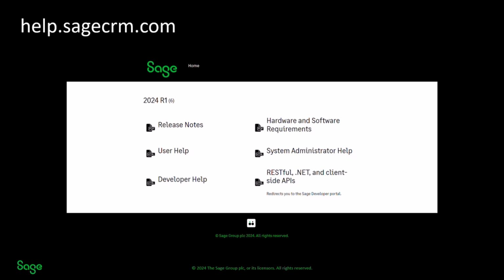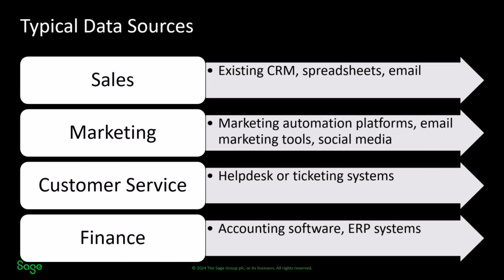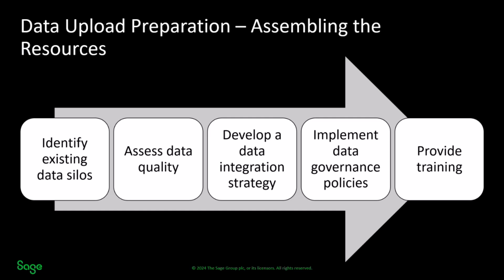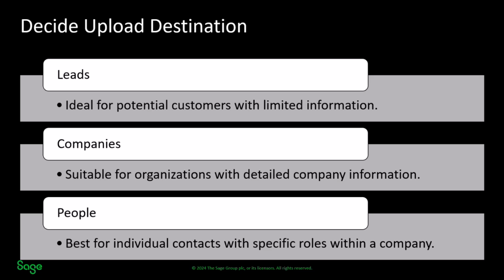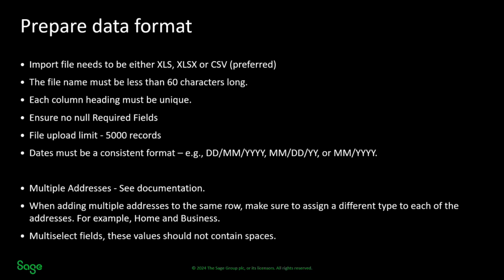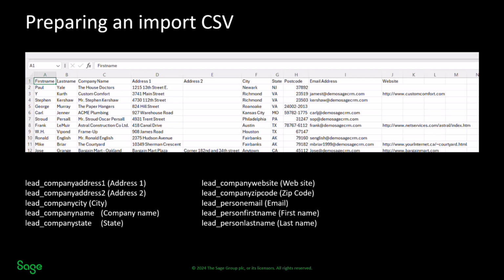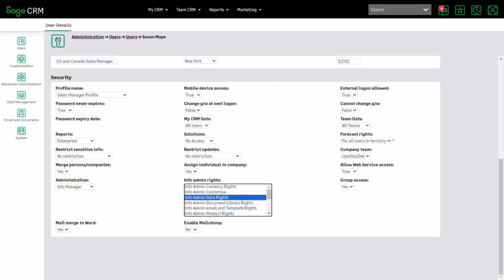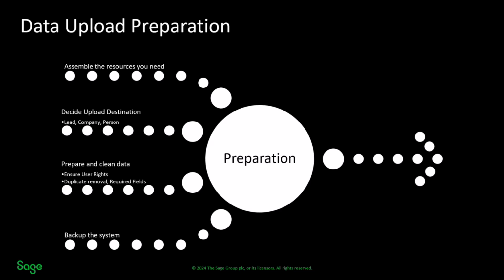Sage CRM: Data Upload: Preparing Data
This topic is designed to help the new System Administrator.  This lesson, in particular, will cover the knowledge needed to understand how to prepare for a Data Upload.